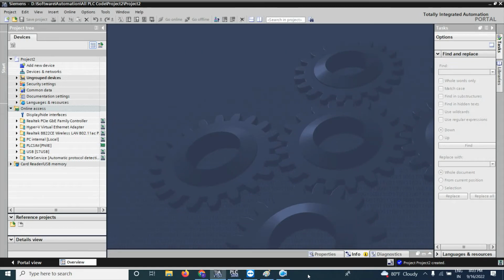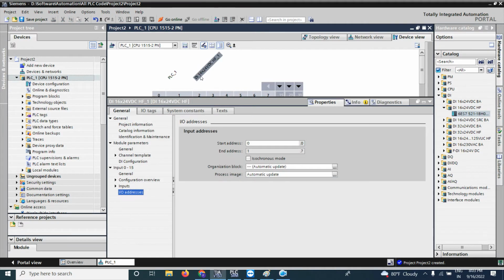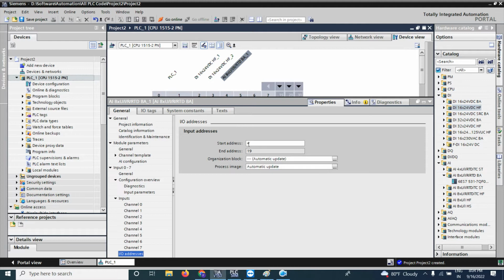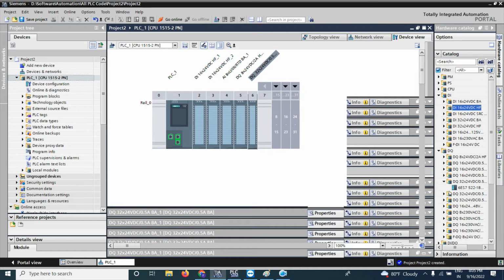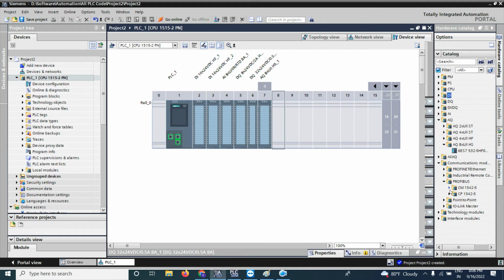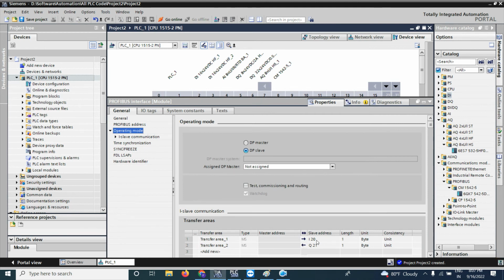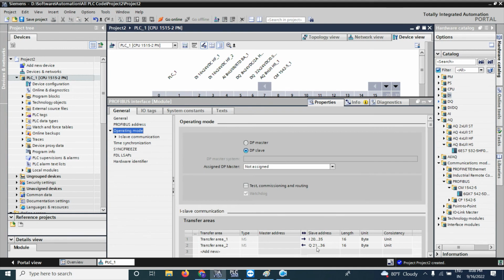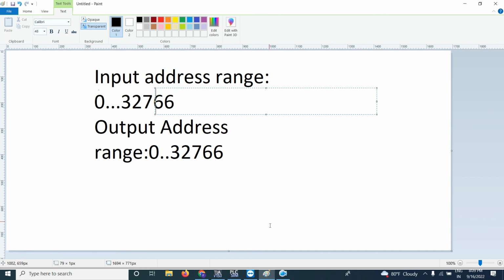TIA Portal: IO Address of Process Image